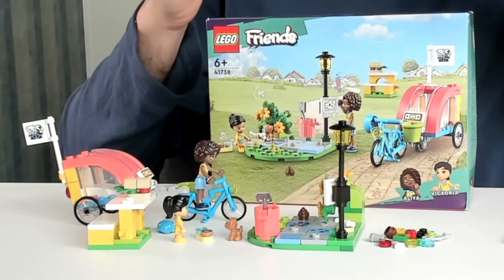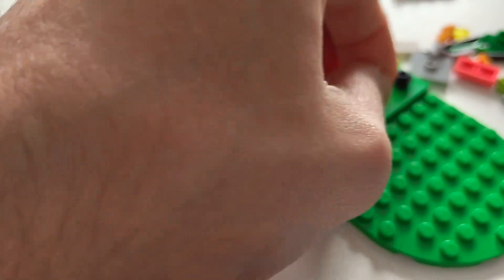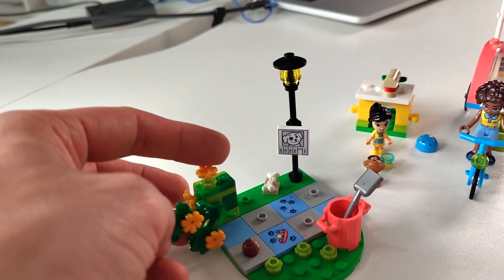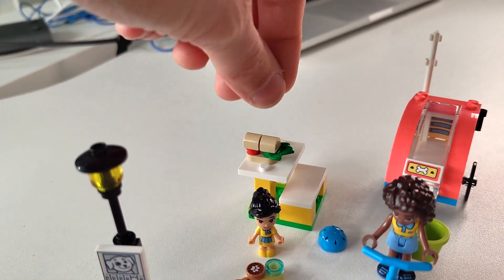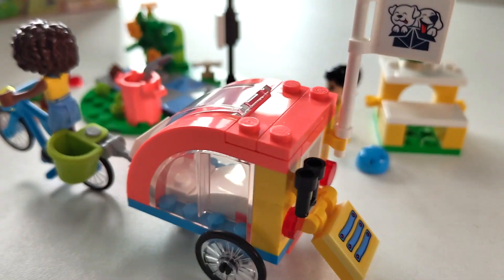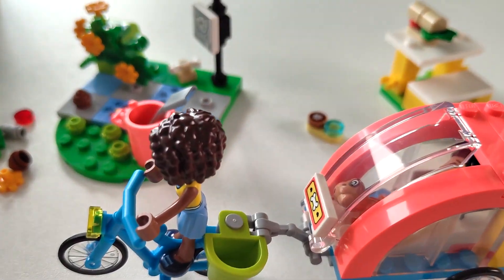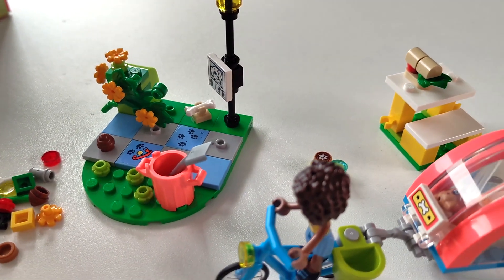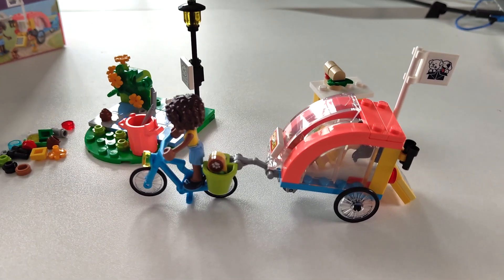LEGO Friends Dog Rescue Bike 41738 Review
In this video, I'll review the LEGO Friends Dog Rescue Bike 41738 and show you what it looks like and what it's like to play.